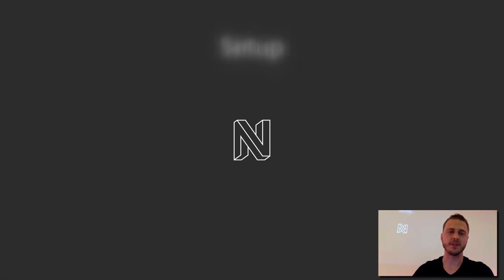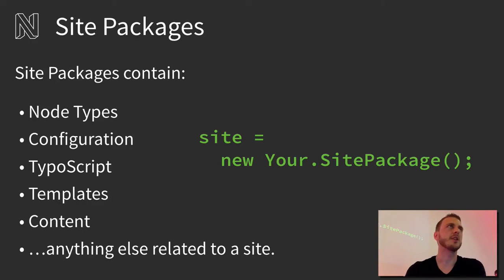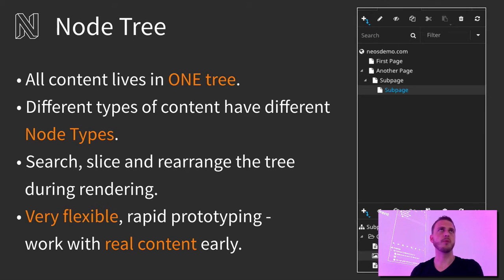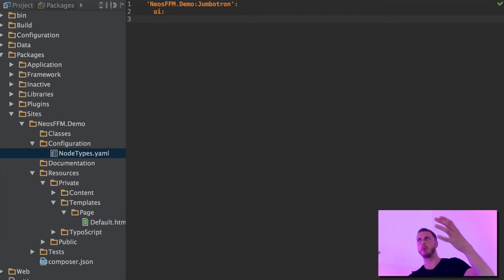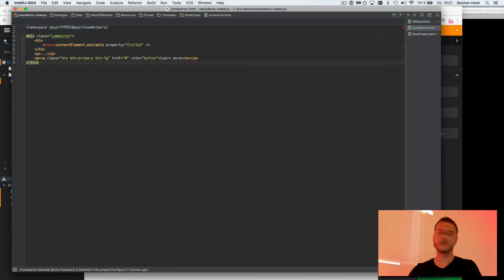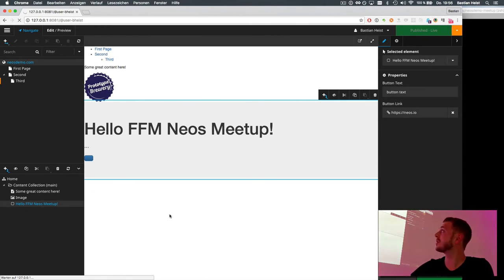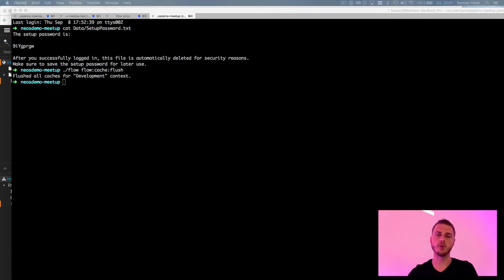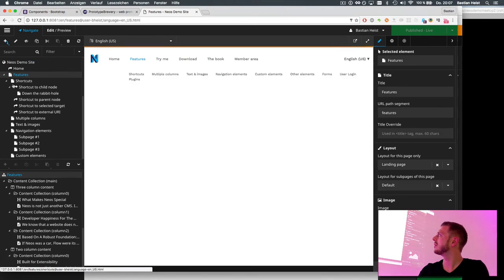Neos: from 0 to live in 20 minutes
I showcase the typical first 20 minutes of a Neos CMS project, including installation, setup, and creating your first simple node type.
This video was recorded at the Neos Meetup FFM at the office of Syzygy in Frankfurt.